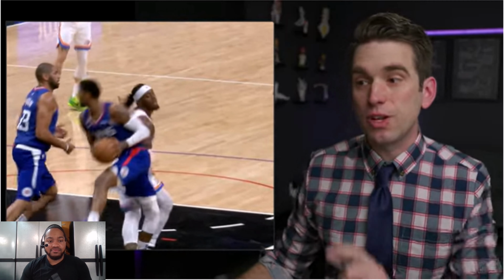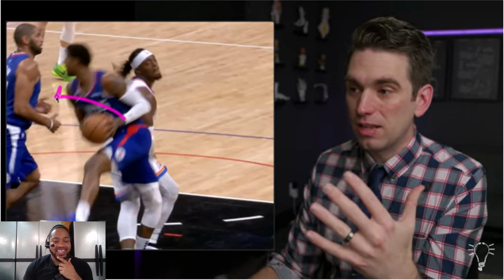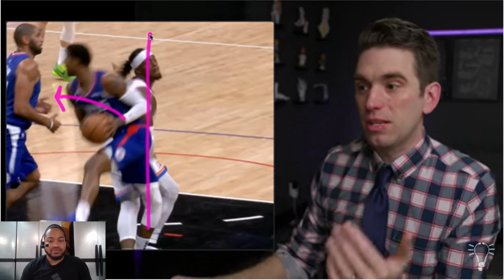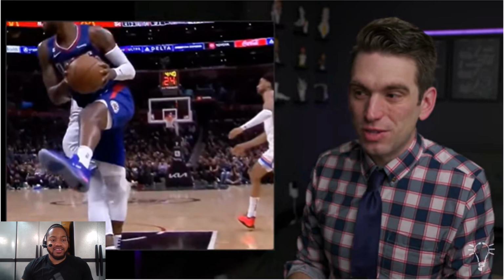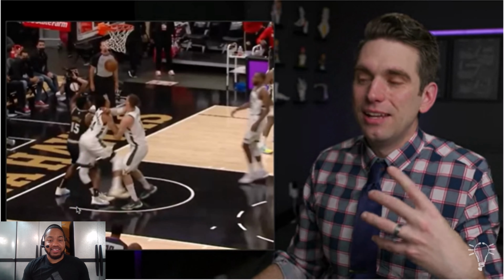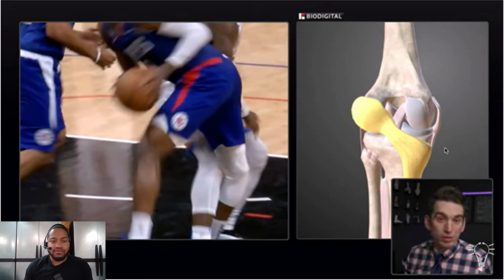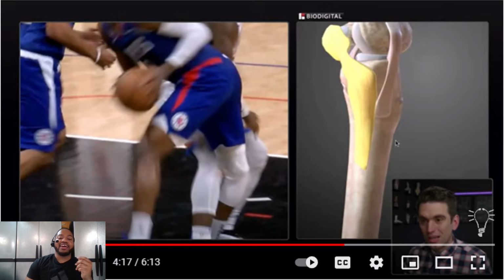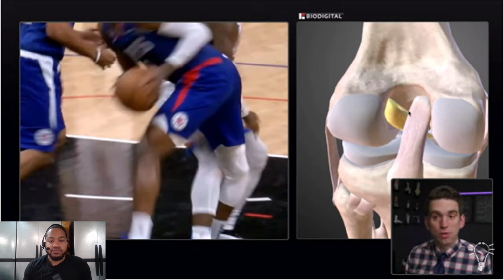Paul George Serious Knee Injury (BENT BACKWARDS!)😳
Philippians 4:13

In this video, I'll be reacting to Dr. Brian Sutterer discussing Los Angeles Clippers player Paul George Knee Injury.

Injury Update:
Paul George avoided a major knee injury and it is just a knee sprain that the team said will keep him sidelined at least two-to-three weeks.

It already been two weeks, so my guess is he'll probably be back during the NBA Playoffs.

THESE MUSCLES!!!